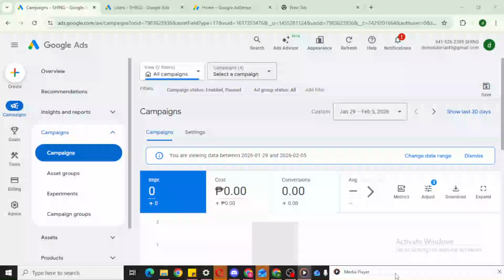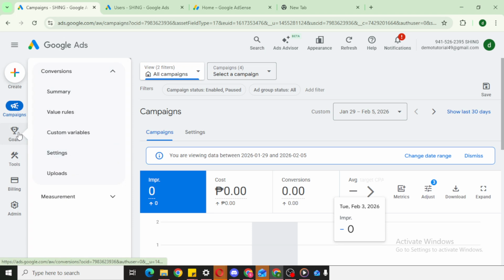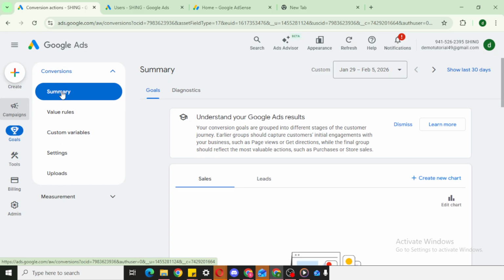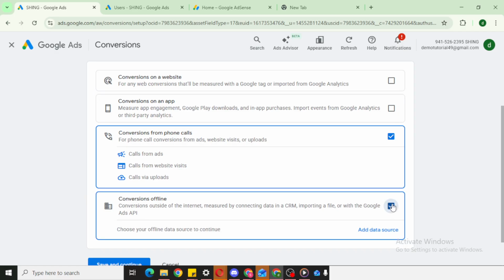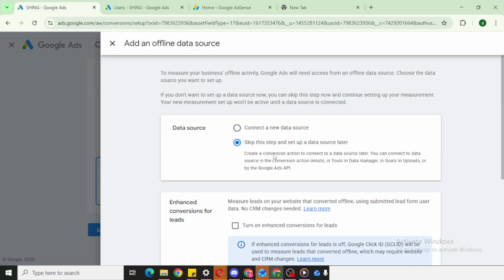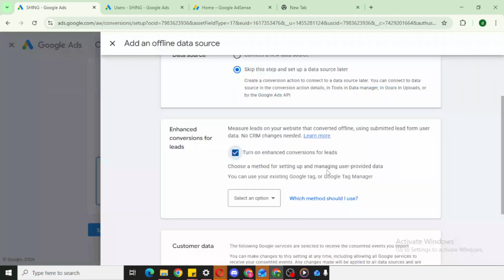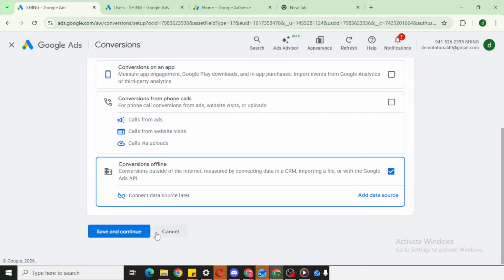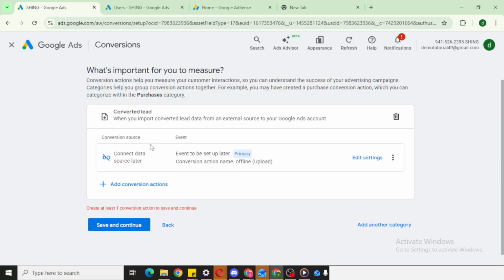How to set up offline conversion tracking in Google Ads (full guide 2026)